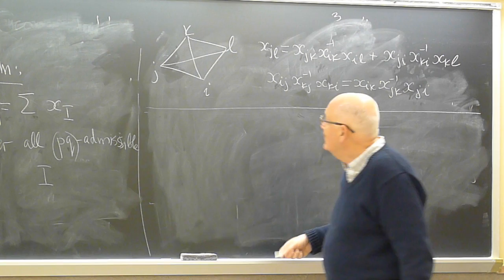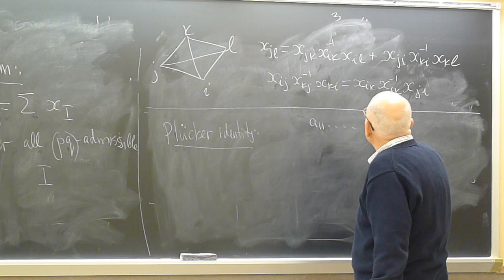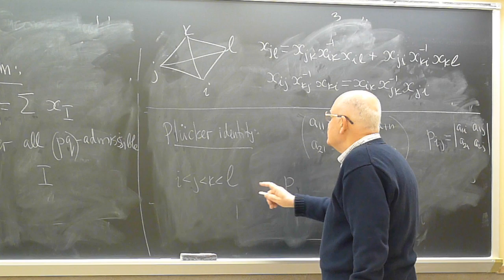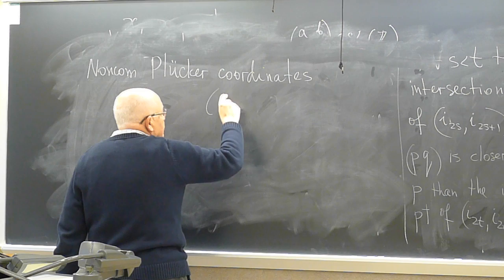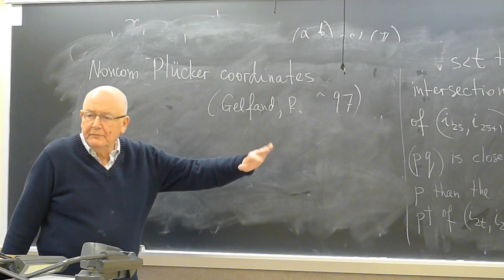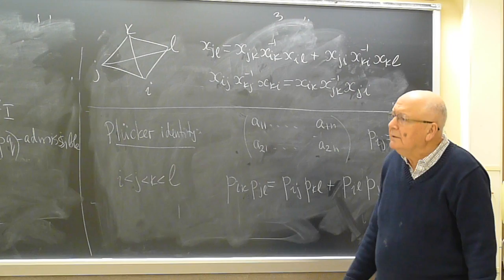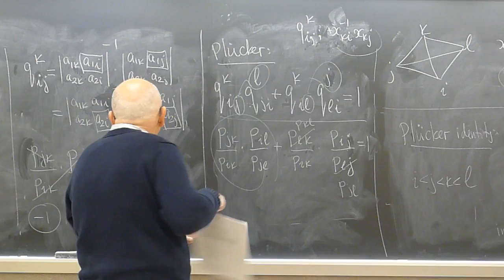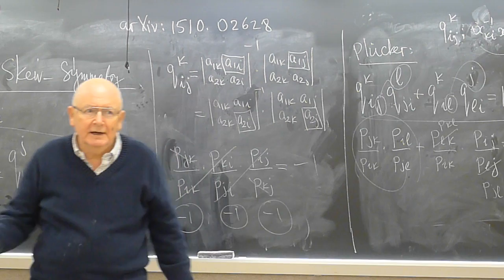Constructive Noncommutative Algebra and the Laurent Phenomenon Part 2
Real Algebraic Geometry Seminar, Vladimir Retakh, Rutgers University,

Abstract: We will discuss a noncommutative version of the Laurent phenomenon, in which composition of rational maps given by Laurent polynomials are Laurent polynomials. As an example, we consider Laurent phenomenon based on the noncommutative generalization of the celebrated Ptolemy relation which plays an important role in various studies of triangulated surfaces including hyperbolic geometry, geometrical applications of cluster algebras and so on. We will discuss a noncommutative "categorification" of the relation which is based on the theory of noncommutative Pl\"ucker coordinates developed by I. Gelfand and the speaker.

(Joint work with Arkady Berenstein from University of Oregon)